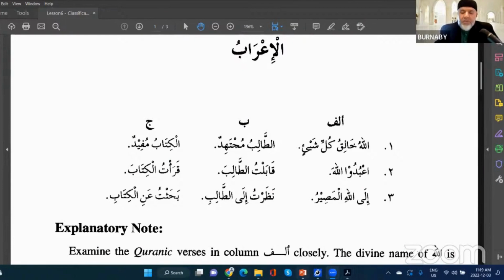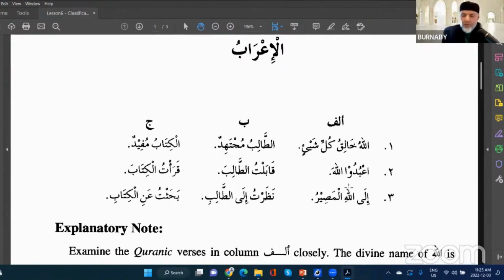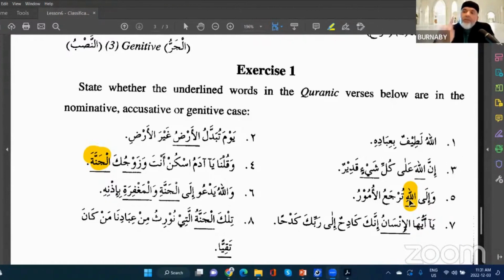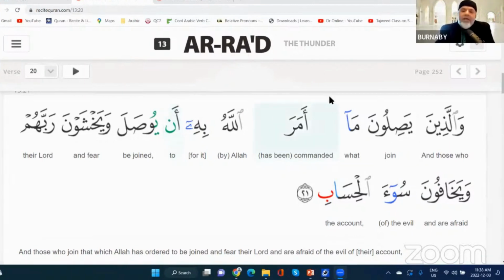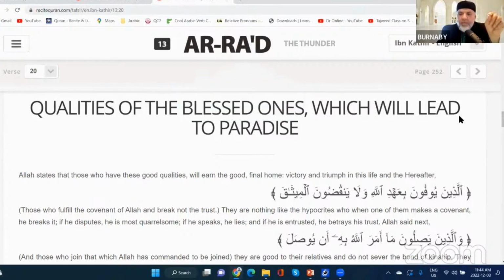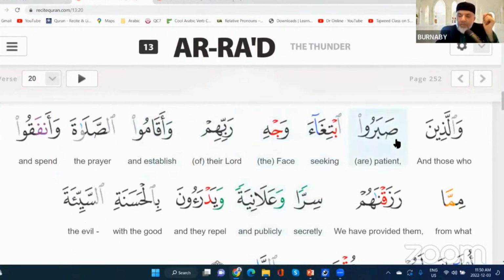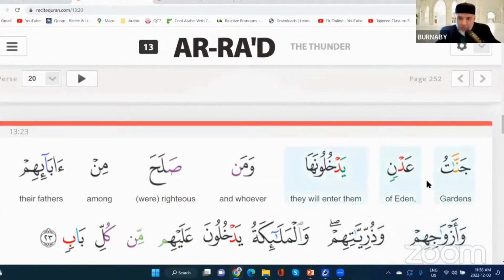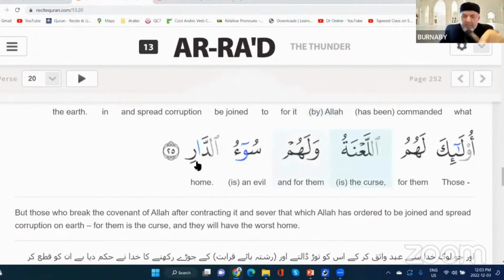Unveiling Arabic Noun Status: Secrets Revealed | Lesson 7-B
Unveiling Arabic Noun Status: Secrets Revealed | Lesson 7-B. Step-by-Step Nahw Tutorial. In today's video, we will be diving into the fascinating world of Arabic Grammar Nahw i.e. Noun Numbers and exercises. So, let's get started!

Arabic Grammar Nahw is the study of sentence structure and syntax in the Arabic language. It helps us understand how words are organized and connected to form coherent and meaningful sentences. One of the fundamental concepts in Nahw is the understanding of nouns, verbs, and particles. Nouns are the names of things, such as people, places, or objects. Verbs indicate actions or states, while particles are connectors that link words together. Arabic grammar is unique in its complexity and precision. It not only focuses on the form of words but also their function within a sentence.  By learning the rules and principles of Nahw, we can effectively communicate in Arabic, convey our thoughts clearly, and understand the meaning behind the words. Let's take a closer look at some key concepts in Arabic Grammar Nahw. We will explore topics such as subject and predicate, verb conjugation, agreement, and word order. Understanding these concepts will greatly enhance our ability to construct sentences correctly and express ourselves fluently. We hope you found this introduction to Arabic Grammar Nahw helpful.

JazakAllah khair for watching, and until next time, Take Care!

ORGANIZED BY: BCMA Masjid Al-Salaam & Education Centre - Burnaby Canada

*Course Material:* - Beginners Course 9 sessions once a week

0:00 Start
1:55 How to Find Status
45:00 Conclusion

Join us as we explore the fundamental components of Arabic sentence structure, including nouns, verbs, adjectives, and prepositions. Learn about the unique features of Arabic grammar, such as gender agreement, verb conjugation, and the complex system of triliteral roots. With clear explanations and engaging examples, this video aims to enhance your understanding of Arabic grammar and help you improve your language skills. Insha'Allah, understanding the Qur’an will become extremely easy after this course.

Thank you for joining us on this journey to unravel the linguistic structure of Arabic grammar.

Learn Arabic sentence structure
How to learn Arabic word order
Learn Arabic phrases with Abid Ali
learn nouns in Arabic grammar
Learn nouns in Arabic language
Arabic nominal sentence
Learn Arabic grammar in hindi
learn quranic grammar
arabic 101
arabic grammar tutorial for beginners
arabic grammar for beginners
unveiling arabic noun status secrets
unveiling the noun status in arabic
how to learn arabic language with abid ali
arabic grammer tutorial in english
arabic tutorial with abid ali
learn arabic tutorial with abid ali
learn easy arabic grammer
learn easy quranic grammer
how to learn nahw in arabic
Arabic grammar rules
types of noun in Arabic
qualities of Arabic nouns
i'rab
end case of Arabic nouns
arabic nominative case
arabic accusative case
arabic genitive case
إعراب الأسماء,مرفوع,منصوب,مجرور
learn with abid
learn arabic with abid ali
learn arabic grammar the easy way